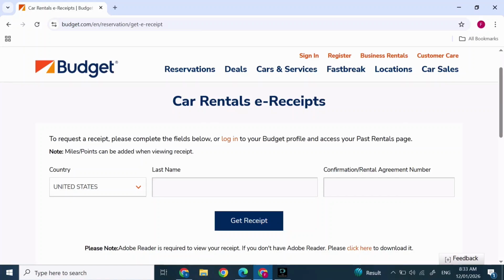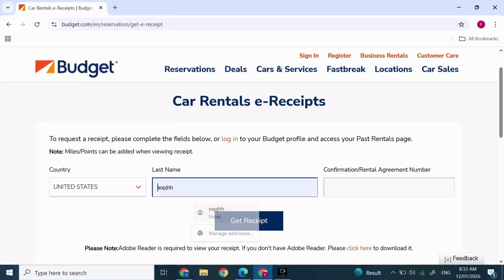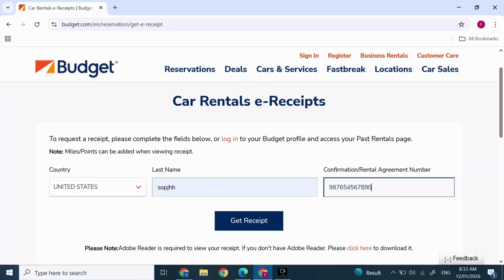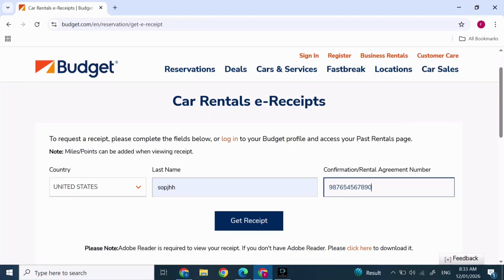How to Request an E-Receipt from Budget (Rental Receipt)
Welcome to our step-by-step guide on How to Request an E-Receipt from Budget (Rental Receipt)! If you need a copy of your Budget car rental receipt for reimbursement, expense reporting, or personal records, this video is for you. We’ll show you how to request an e-receipt from Budget, where to find your rental receipt online, and how to get a copy of your Budget rental invoice by email. These steps will help you quickly access your receipt without contacting customer support.

In this video, we will show:
How to request an e-receipt from Budget
How to get a Budget rental receipt by email
Where to find your Budget car rental receipt online
How to download or view a Budget rental invoice
What to do if you didn’t receive your Budget receipt
How to retrieve past Budget rental receipts